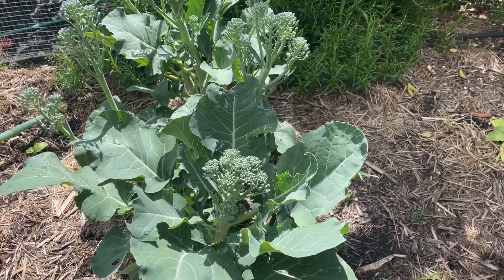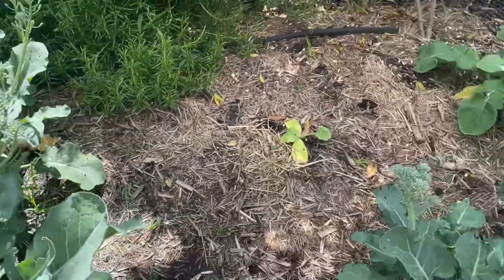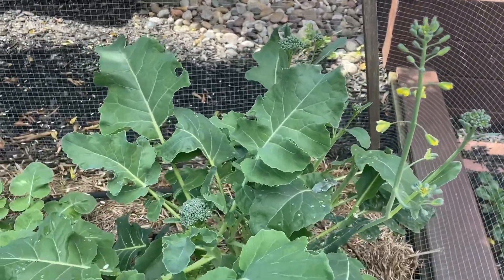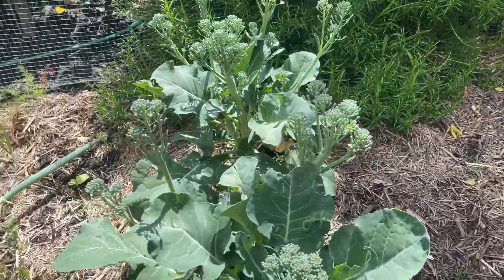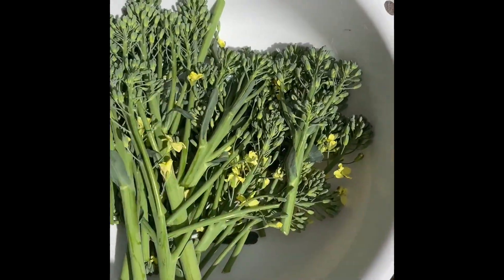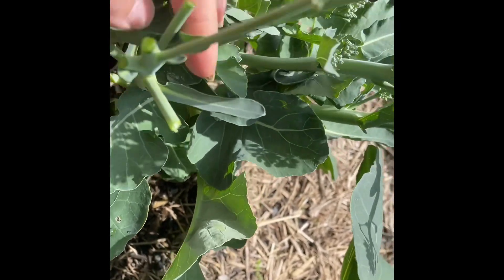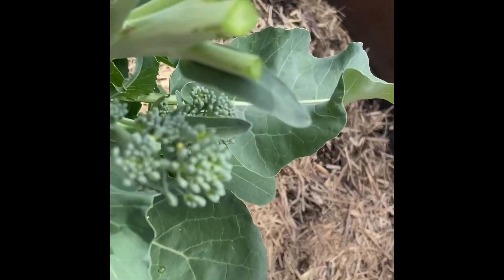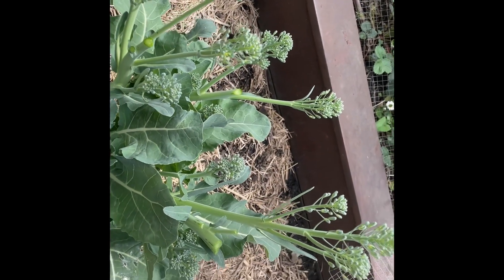Harvest broccolini from garden with tips for further growth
We need your support to motivate us to post more videos! 🥰